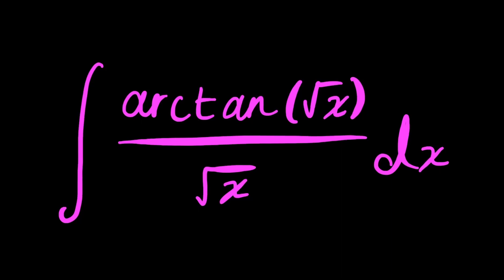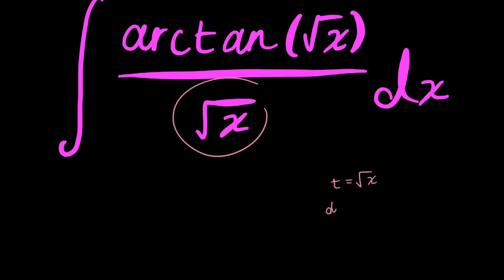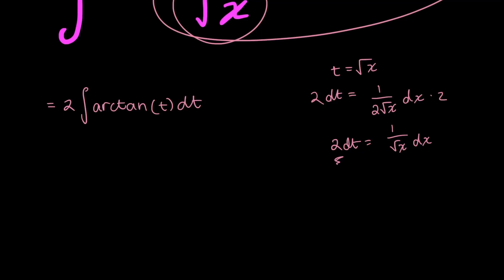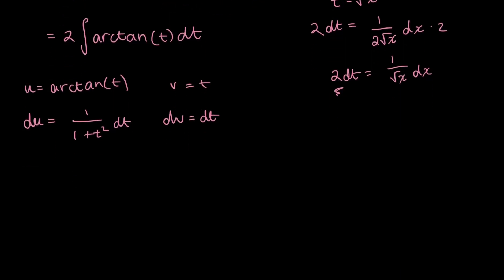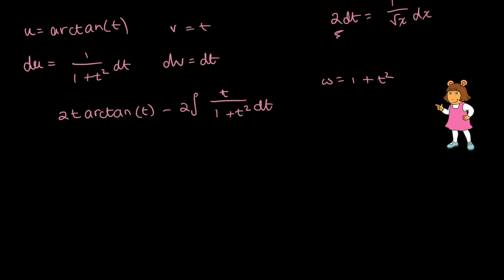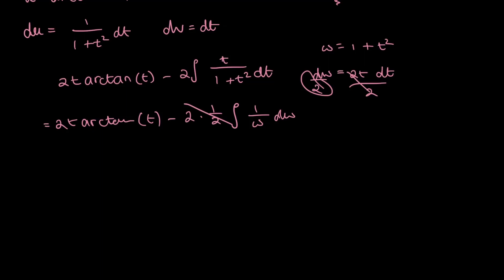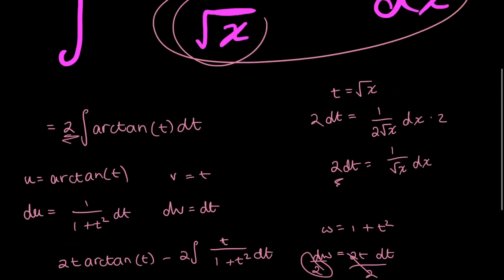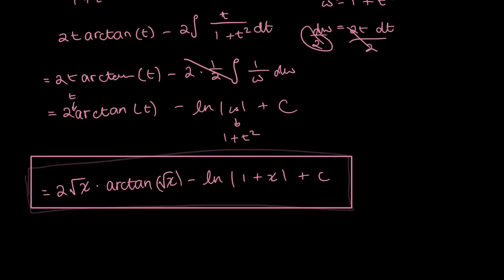the integral of arctan(sqrt(x))/sqrt(x) - math is hot!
hope you all benefited from this video!
i just spilled half of my banana oatmeal in the microwave :(